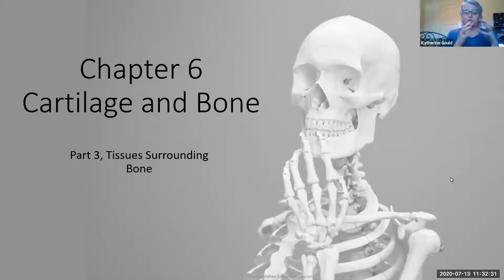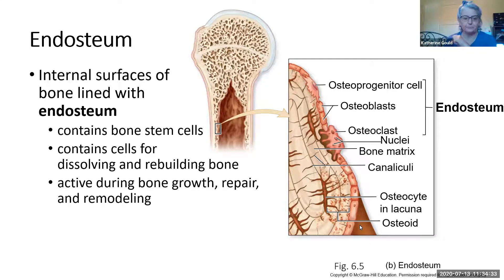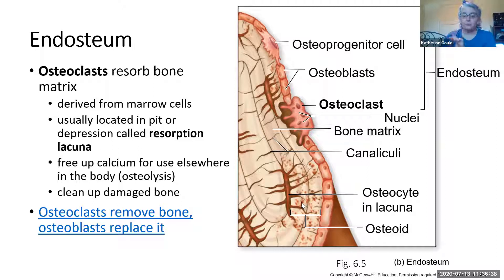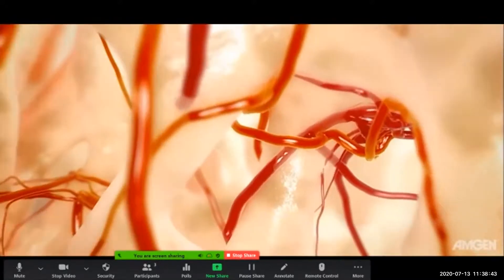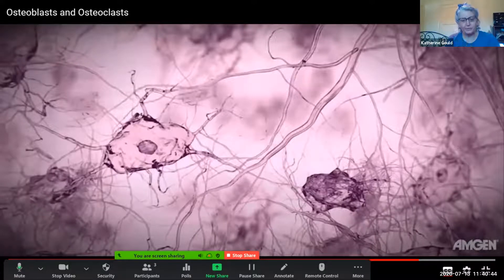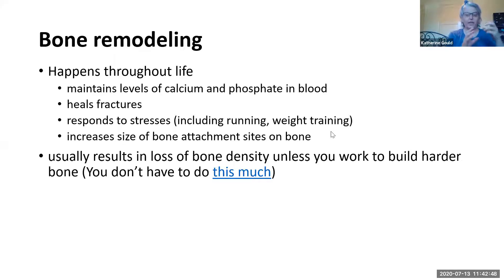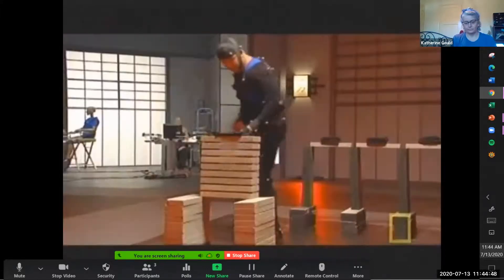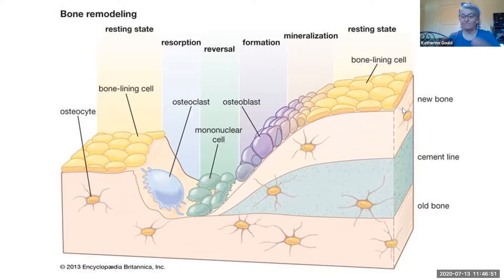Ch6 Pt3, Periosteum and Endosteum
Prof. Gould describes the tissues that protect the inside and outside of bone, and explains their role in bone remodeling.